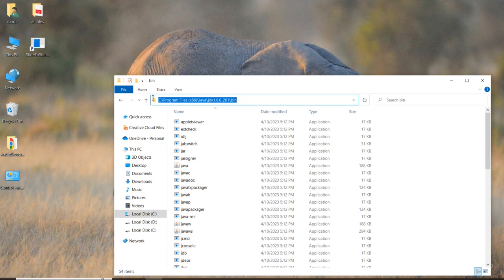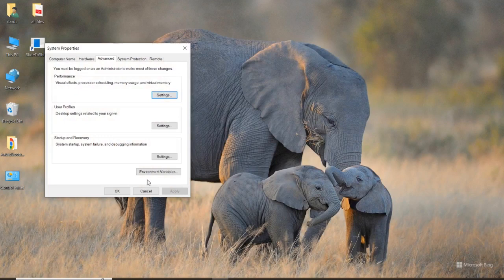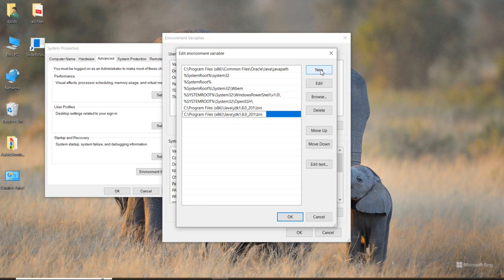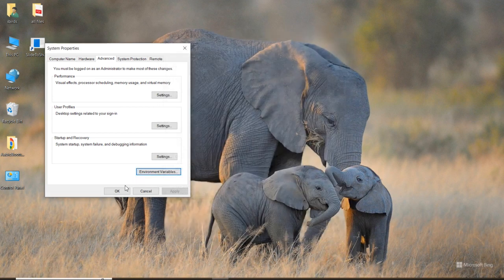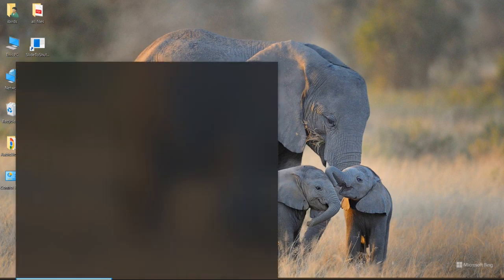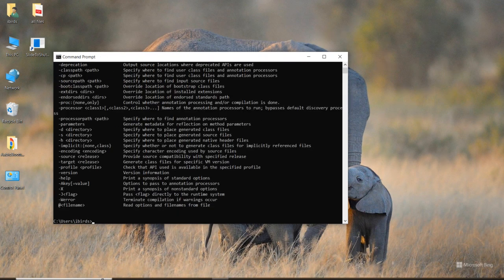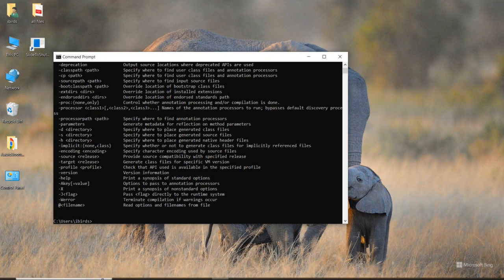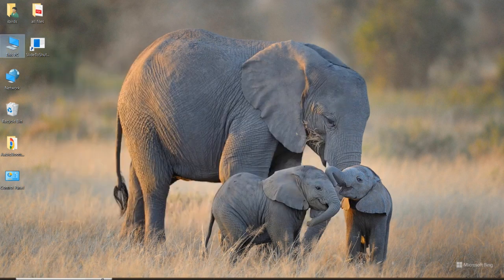How to set java path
Once you installed java on your machine it is required to set the environment variable to conveniently run the executable javac.exc , java.exc and so on.. From any directory without having to type the full path of the commands such as
click this pc
then open c drive
open Program Files
open java folder
click jdk
click bin
C:Program Files\java\jdk1.8.0_171\bin
copy this path
click Edit the System Environment Variable
click Environment Variables
search path
click path
edit, new, paste you path